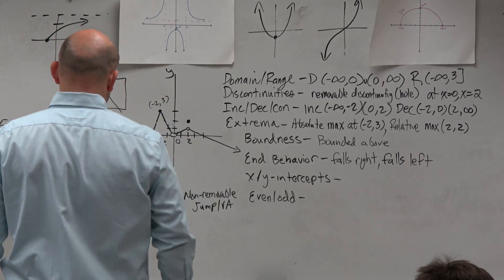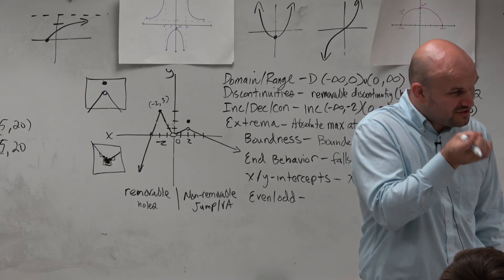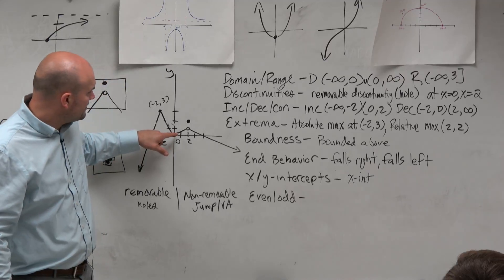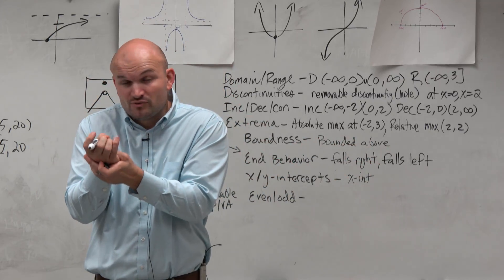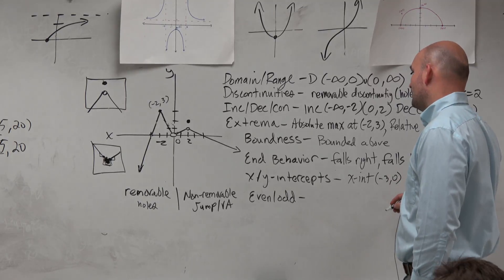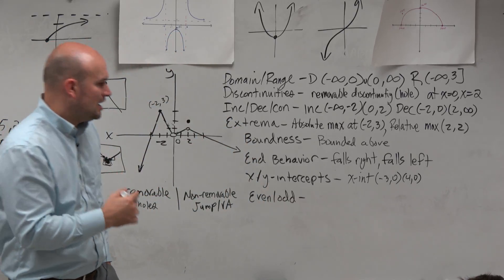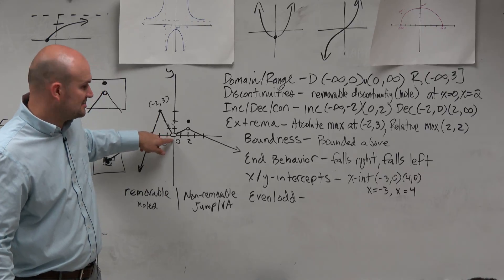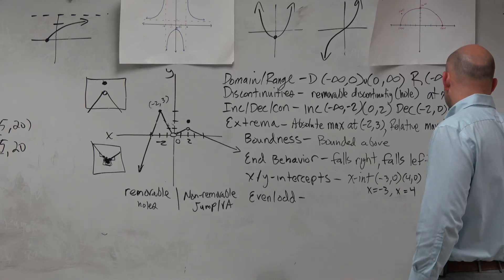Label x and y intercepts from a graph